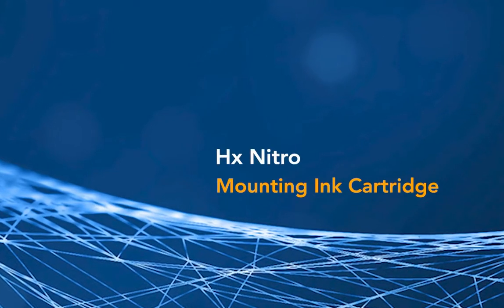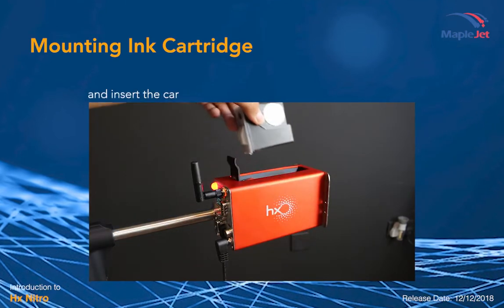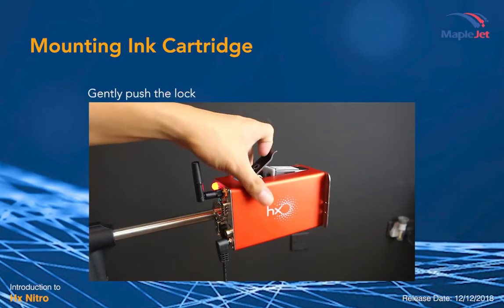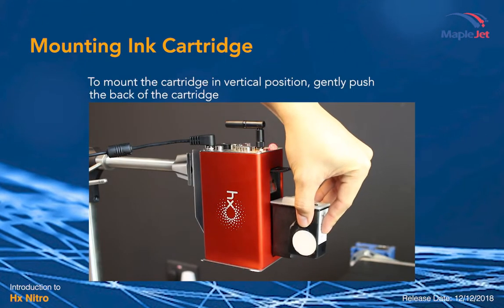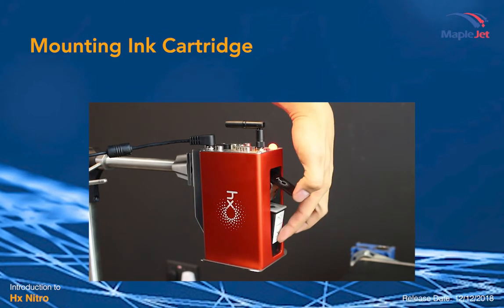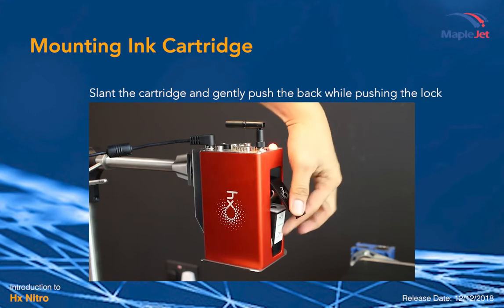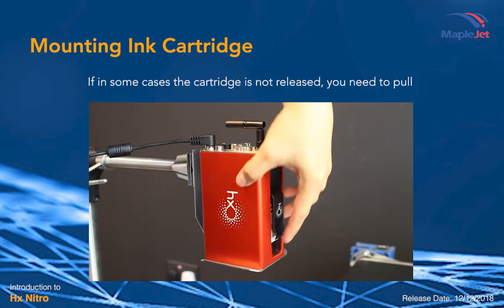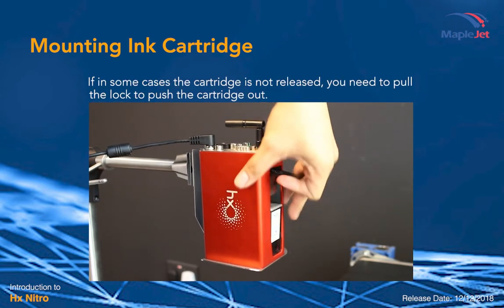Hx Nitro: Mounting Ink Cartridge to Hx Nitro Printer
Mounting Ink Cartridge properly is important to avoid damaging the nozzles which may cause bad print result.